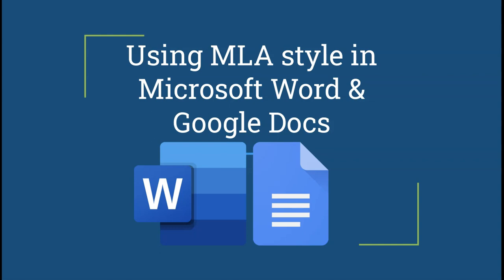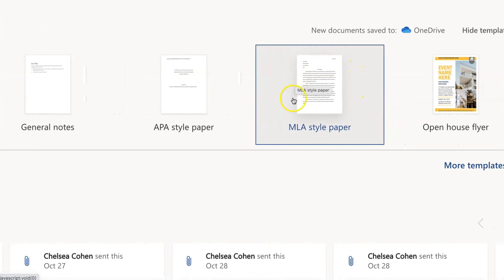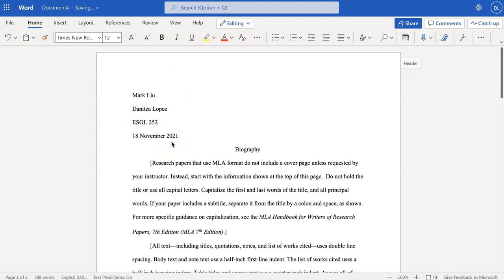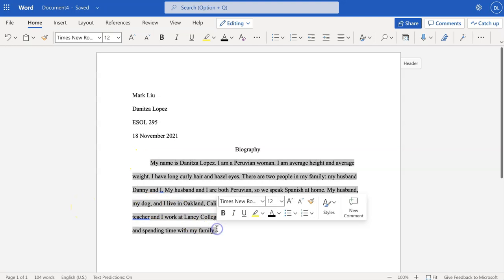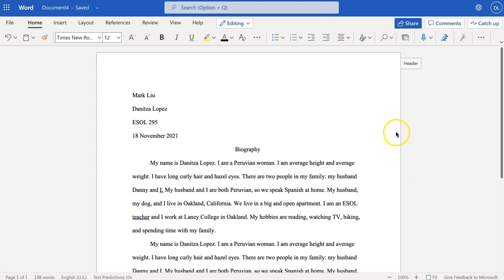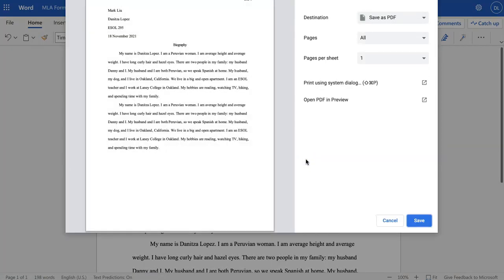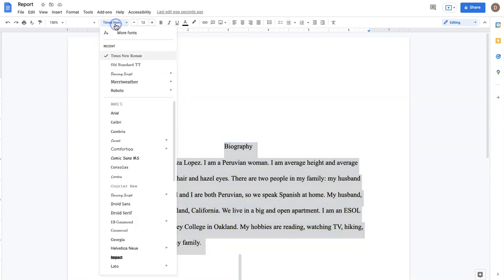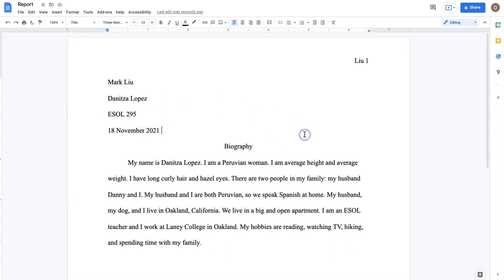Using MLA style in Microsoft Word and Google Docs